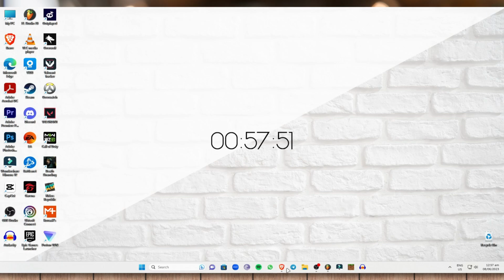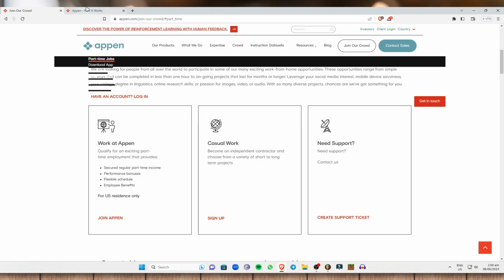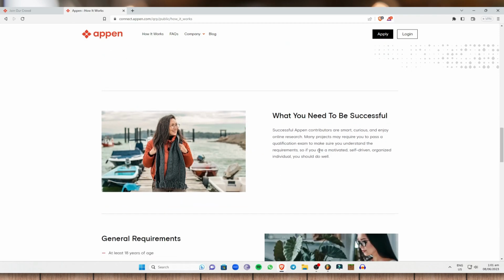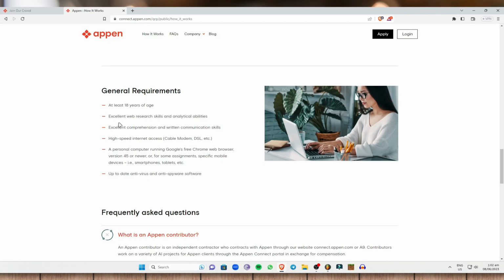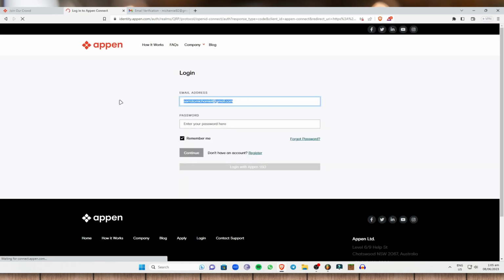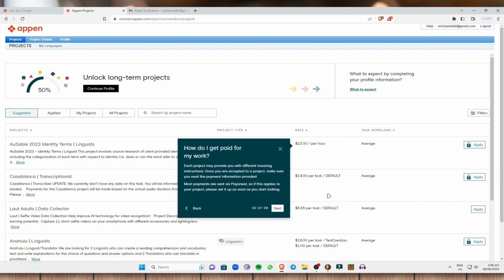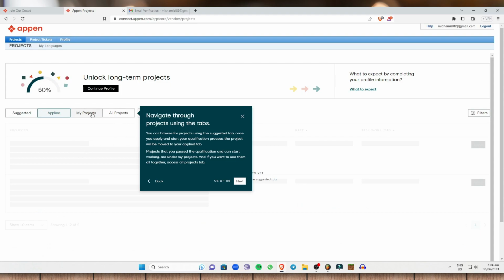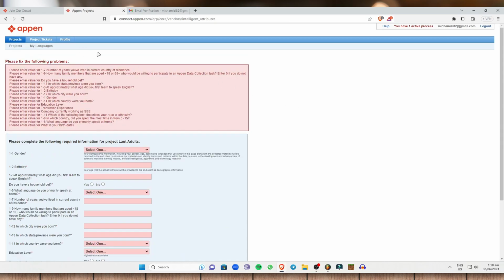Find Best Fitting REMOTE Jobs On Appen! (Easy Tutorial)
Search and Find best fitting remote jobs on Appen

In this video I'll show you how to find fitting remote jobs on Appen. The method is very simple and clearly described in the video. Follow all of the steps and by end of this video you will be trained in searching and finding your ideal Remote job on Appen!